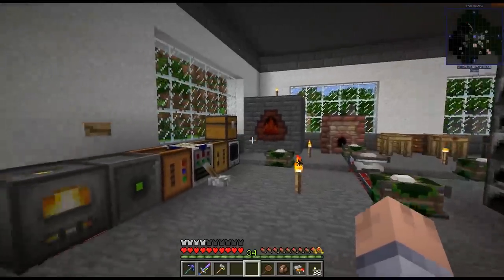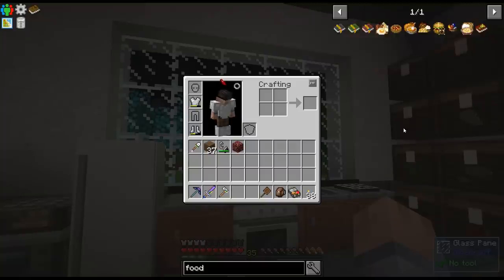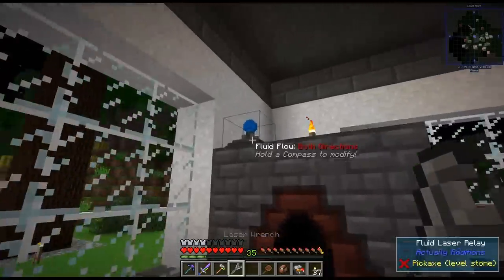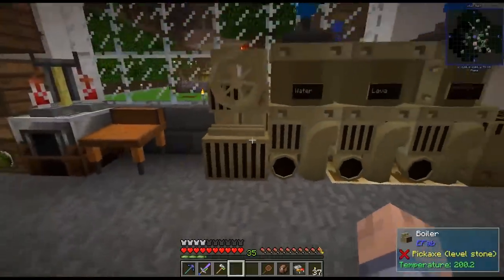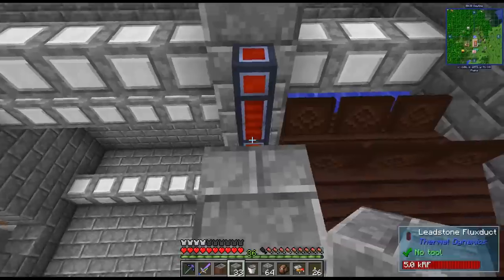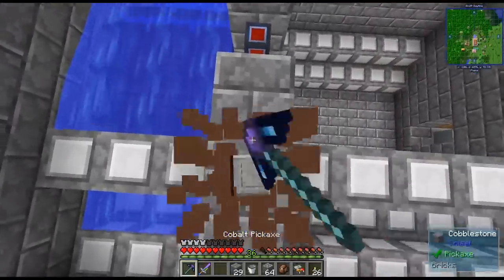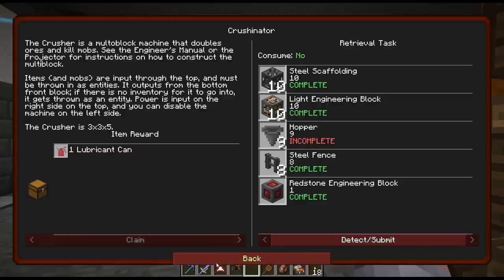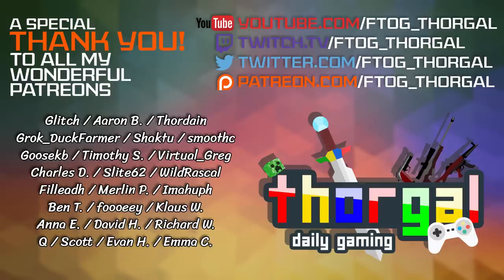FTB Continuum #5 - More power and ore doubling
FTB Continuum is an expert style modpack packed with some of the latest tech mods by Feed the Beast!  Majority of the recipes and intended progression that you are used to has been changed.  Continuum introduces new, never before used mods to make things even more difficult and challenging.